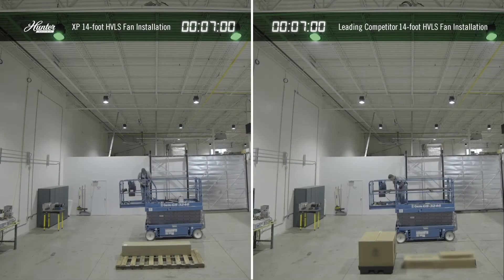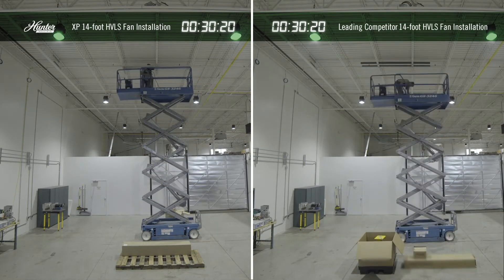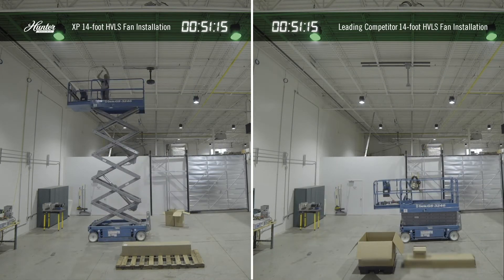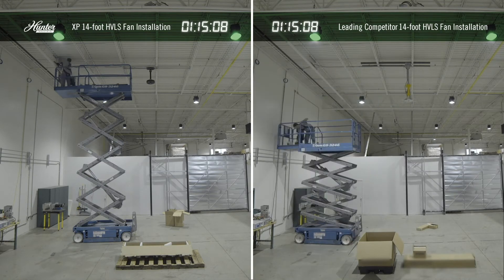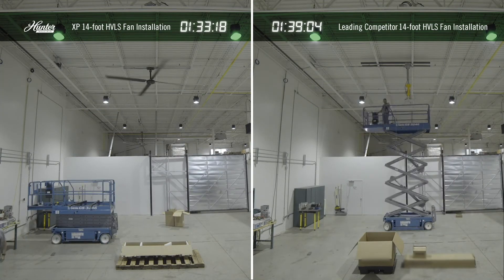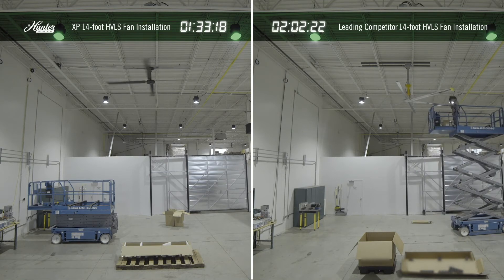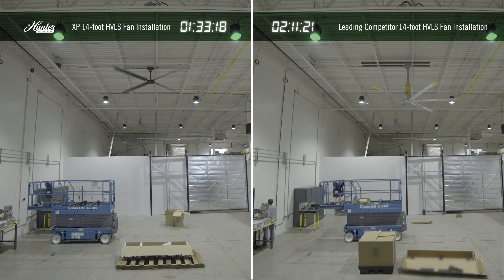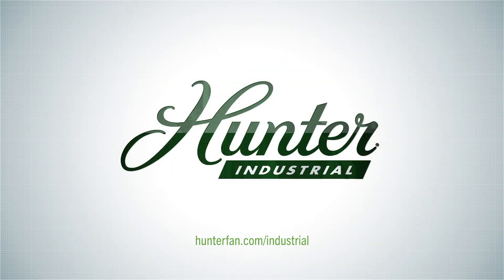HVLS Fan Installation Time Lapse | Hunter Industrial's XP vs Competitor fan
In this time-lapse video, see how our fans outperform competitors. Choosing the XP HVLS fan not only enhances safety and comfort but also saves you time and money from the start. Enjoy a limited lifetime warranty and options ranging from 7’ to 14’ in diameter!
Introducing the Hunter XP Ceiling Fan, designed for year-round comfort and cost savings. Featuring a direct drive motor and industrial components, these High-Volume, Low-Speed (HVLS) fans come with a 2’ rigid mount downrod and operate on standard US voltage (120V).
One major advantage is our professional installation services—our factory-authorized technicians ensure easy setup, so you can enjoy your fan without any hassle.